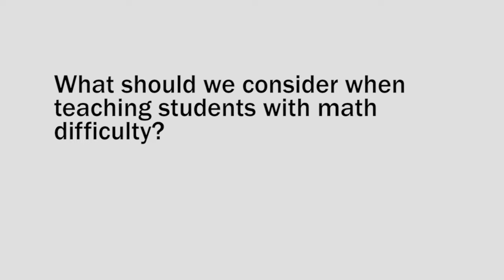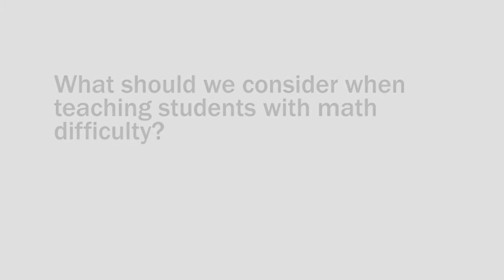What should we consider when teaching students with math difficulty?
In this video, Sarah Powell, Assistant Professor in the Department of Special Education at the University of Texas at Austin, discusses key considerations when teaching students with math difficulty.